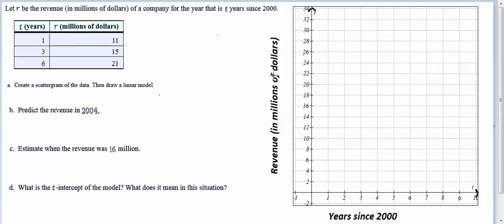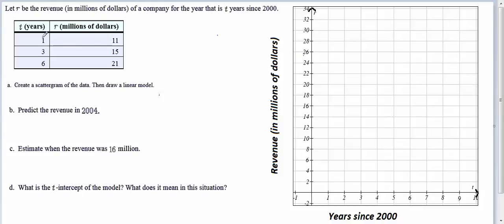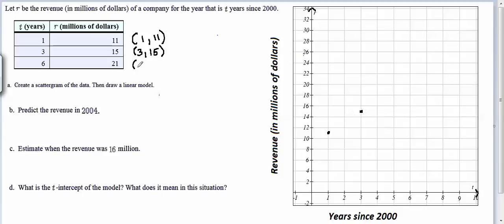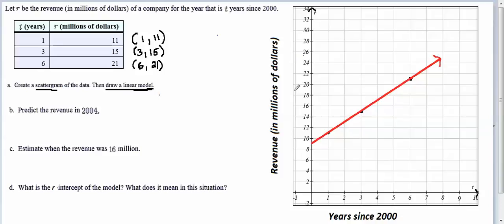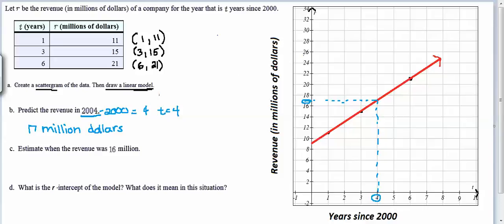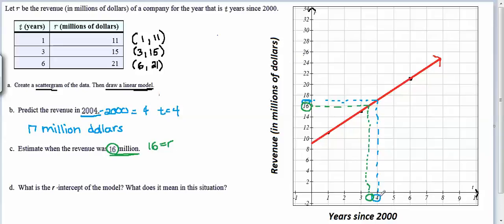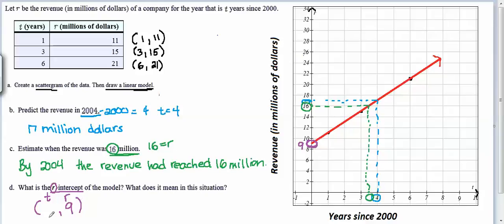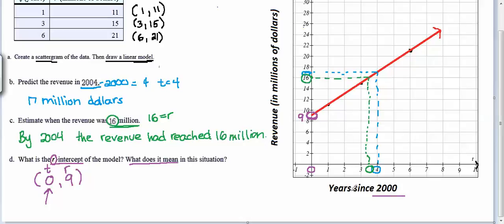Lehmann 1 3 29